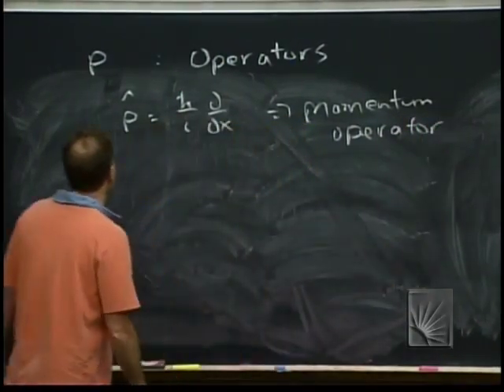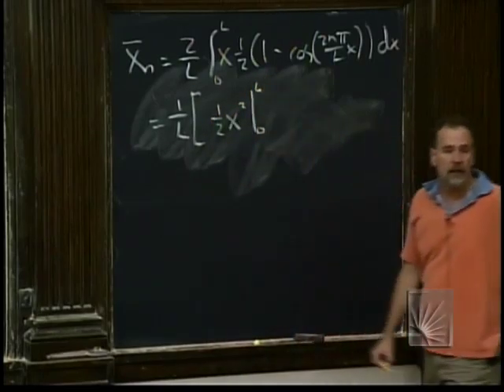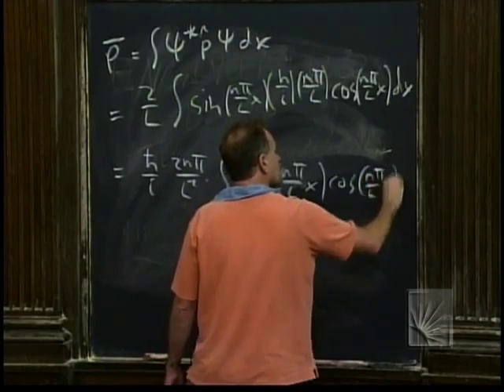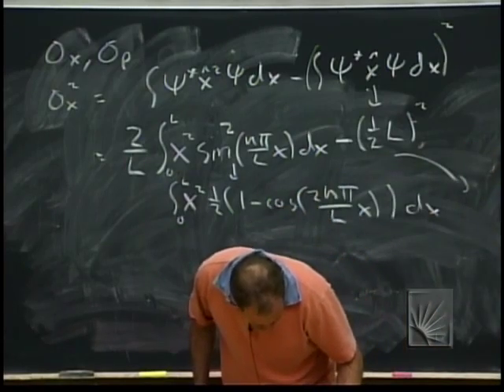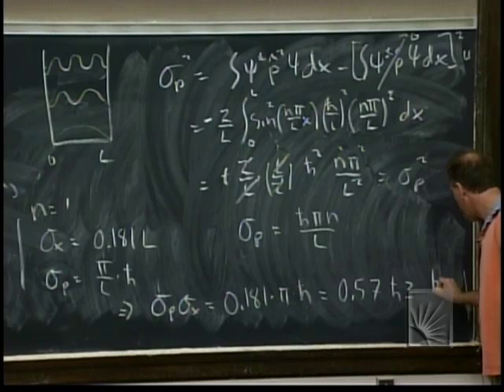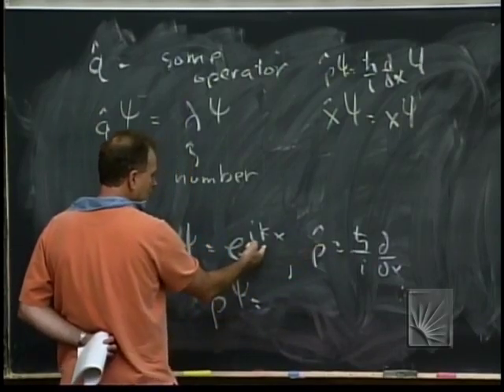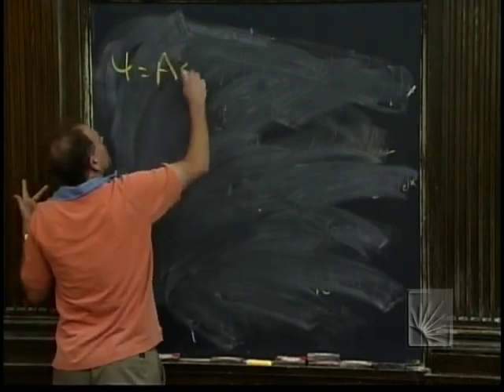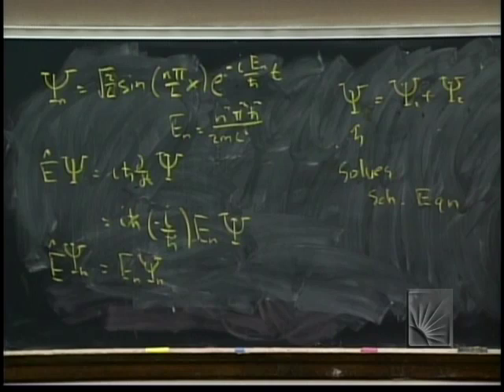Lec 16 | Quantum Mechanics Continued - Intro to Modern Physics